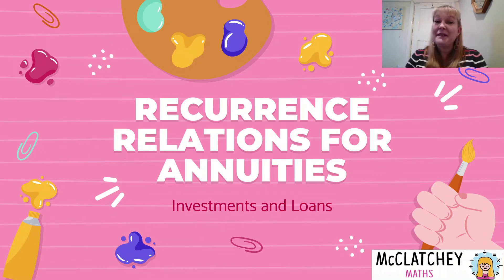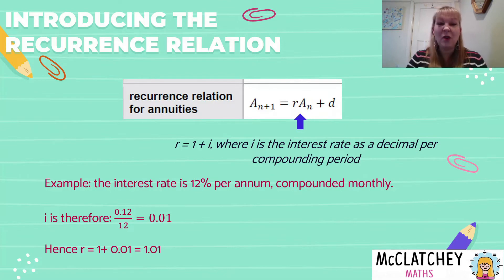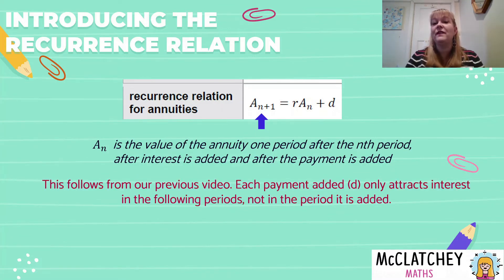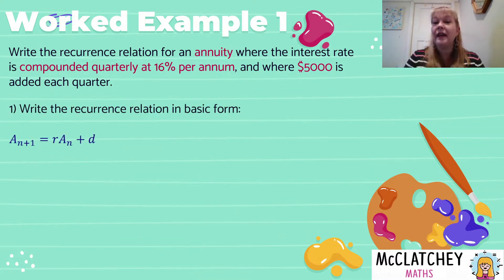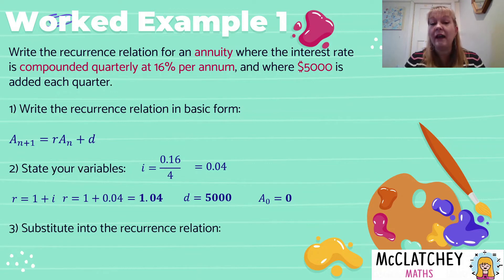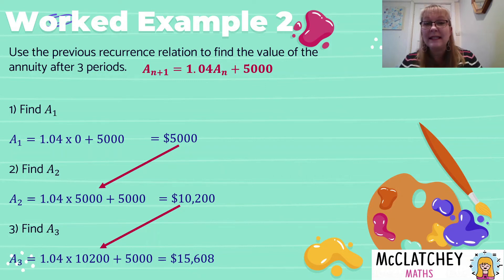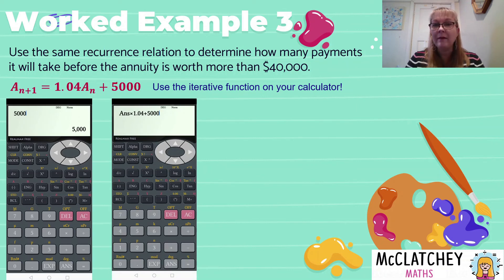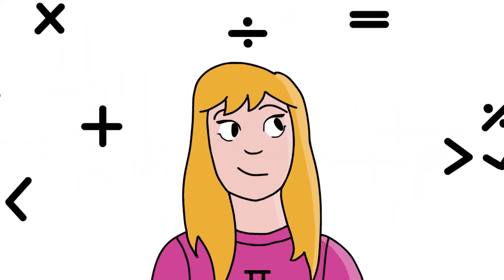Recurrence Relation for an annuity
In this video you will learn how to use the recurrence relation for an annuity to find the first few values of an annuity. I will also demonstrate the use of the iterative function on the calculator, using the annuity recurrence relation. Aimed at senior maths students. Please note: Worked example 3 should be 8 payments not 7!